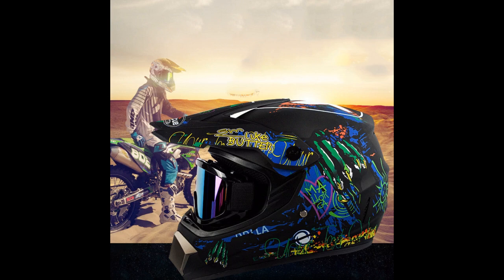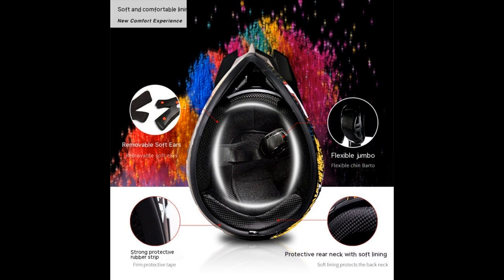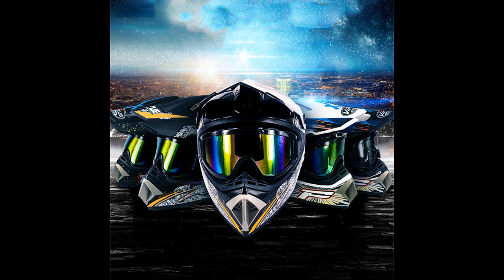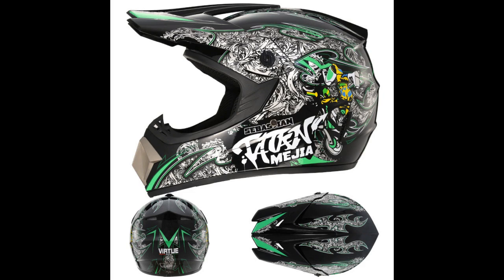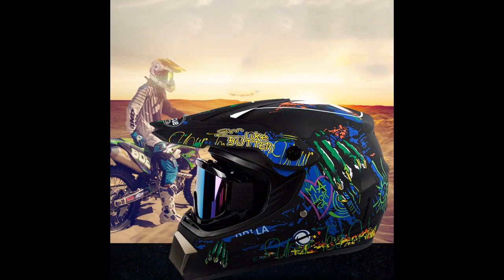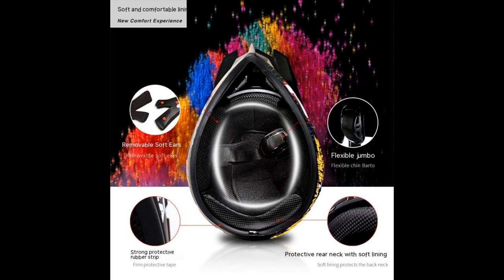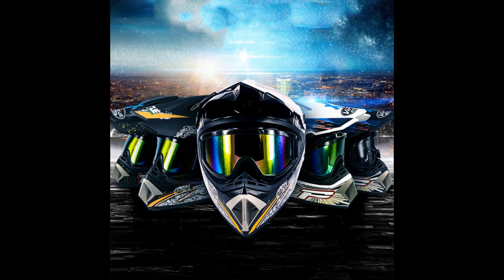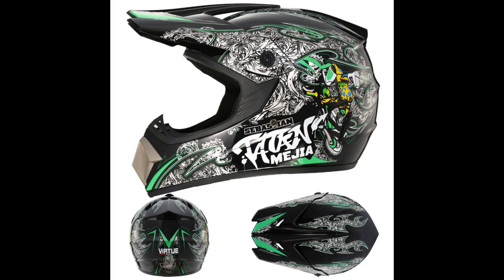Cross-country Helmet Electric Car Motorcycle Helmet Crushed Flower